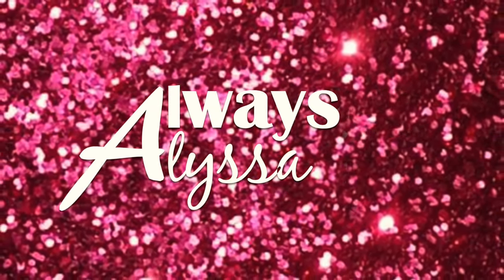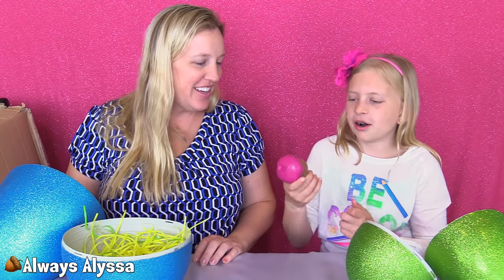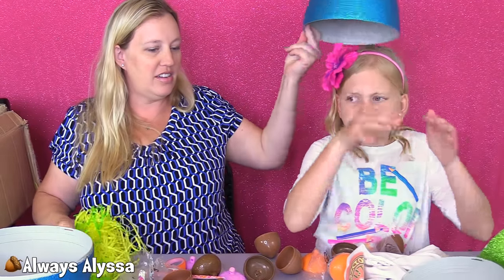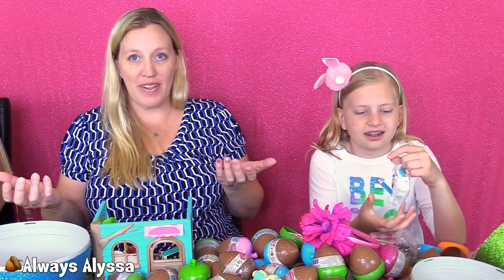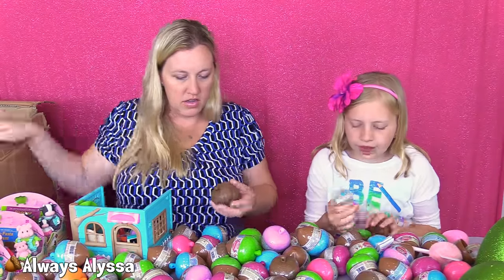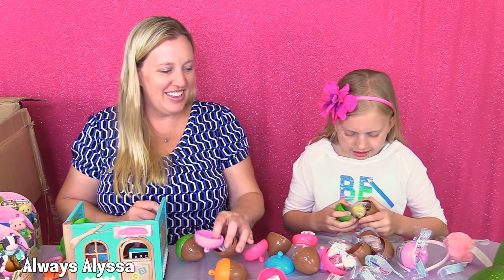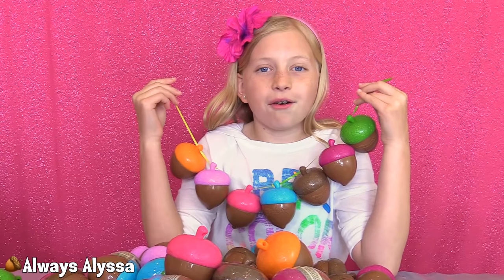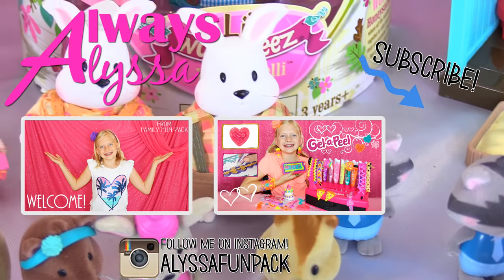HUGE Surprise Toy Egg Opening with Lil Woodzeez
This is my first time checking out Lil Woodzeez.  I love animals and I love animal toys, so they were quite fun to open.  It was hard to pick my favorites at the end of my video!   Tell me your favorites!!
XOXO,
Alyssa

The thoughts and opinions in this video are all my own. I got these toys on my own because I wanted to open them for my video.

Shop my video:
Li'l Woodzeez Family Treehouse Playset
Li'l Woodzeez Vehicles - Food Truck
Li'l Woodzeez Honeysuckle Hollow School House
Li'l Woodzeez Family - Owl
Li'l Woodzeez Family - Squirrel
Li'l Woodzeez Toys -- Playsets, accessories, and families